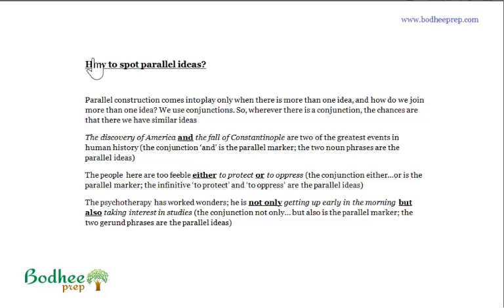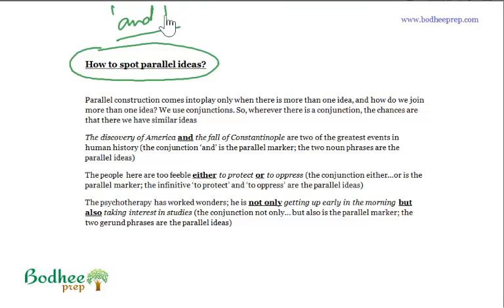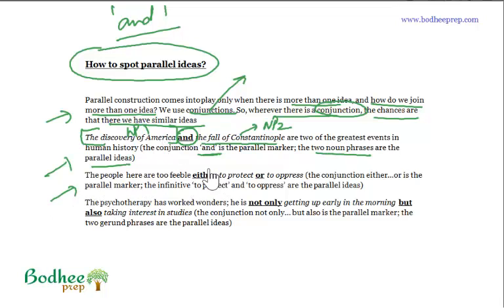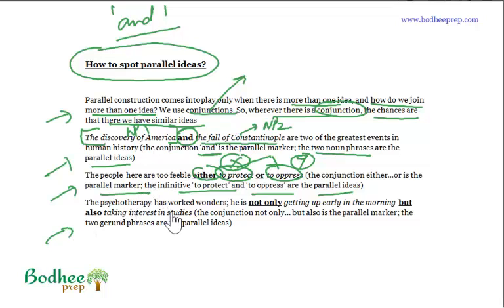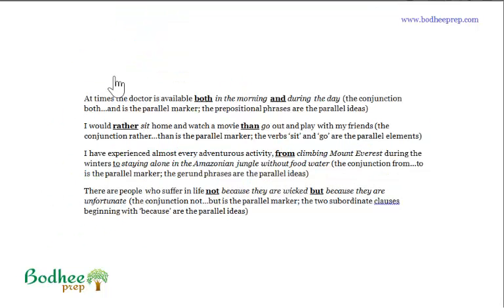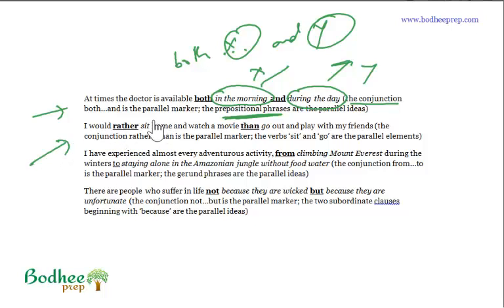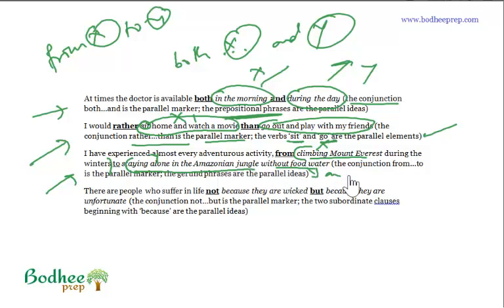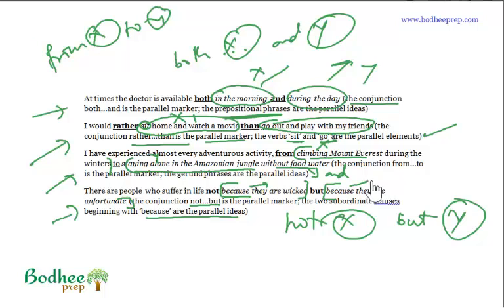CAT English Grammar- Concept 25- How to spot parallel ideas?